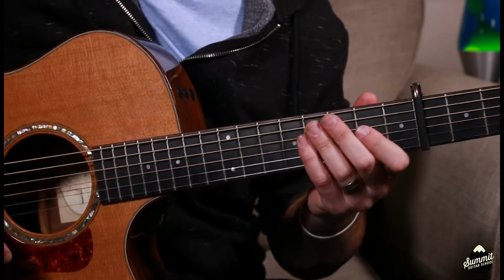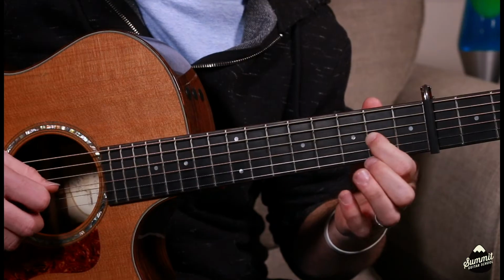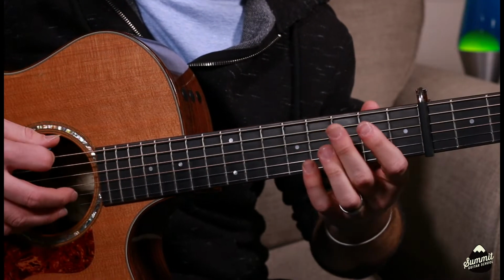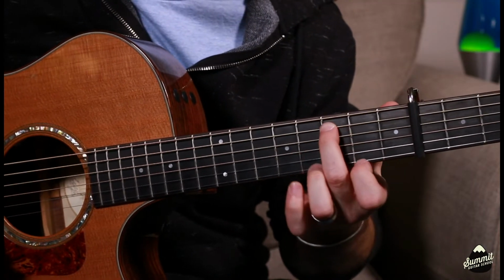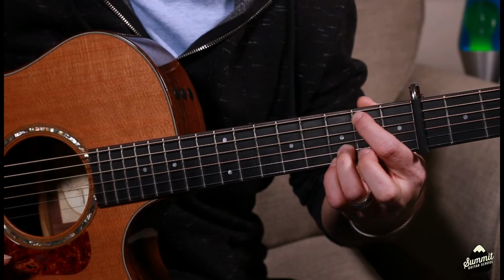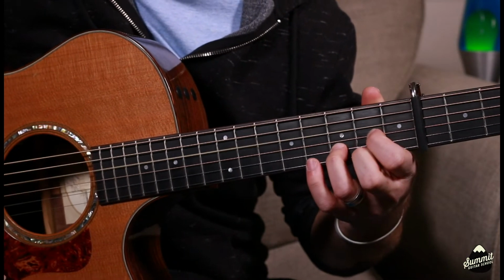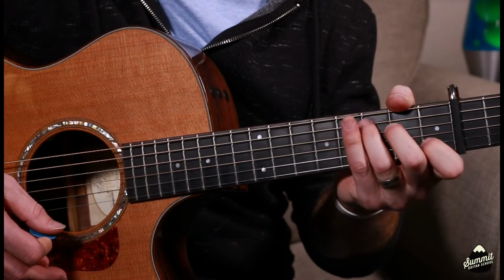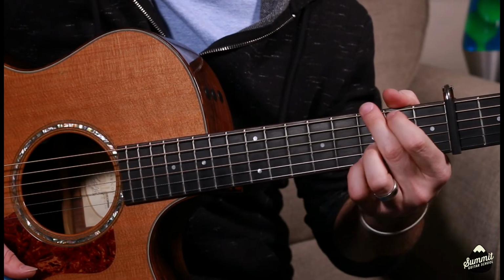Harmony Hall Vampire Weekend Guitar Tutorial--Guitar Lesson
🔥Join My All Access Pass and get access to my courses and live trainings with me

GEAR USED

Instrument Cable

Audio Interface

Audio Software

Intro- riff 2x
*If you just want chords for the intro---(chords G--G--C--C 2x)
Vs.
G--G--C--C 2x (or play the riff 2x through)
Pre. Ch.
D--C--D--C 2x
Ch.
D-G--C 4x
Instrumental
D-G--C 4x
Riff 1x
Vs.
Pre Ch.
Ch.
Instrumental
Ch.
Instrumental
Ch.
Riff or the intro chords
end on G

If I am being totally honest. I listen every week to the new music Friday playlist on Spotify.  If I hear something that I like and that I think other guitarists will like I create a tutorial for that song.  This one totally jumped out at me so here you go! Harmony Hall by Vampire Weekend is a great acoustic song with a catchy opening lead line.  Vampire Weekend knew guitar players would enjoy learning the song so they actually posted a pic in their instagram of the tab for the song. Here is that link...
I hope you enjoy our tutorial for Harmony Hall by Vampire Weekend.
Thanks